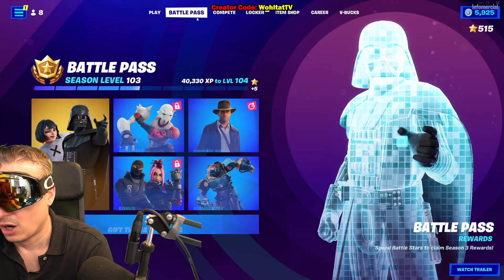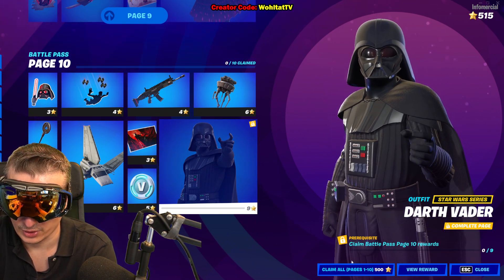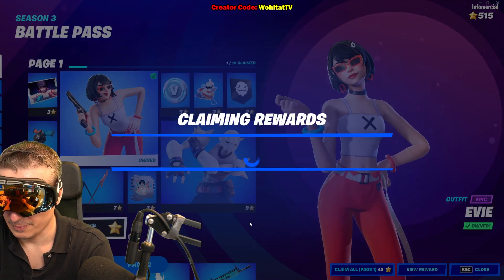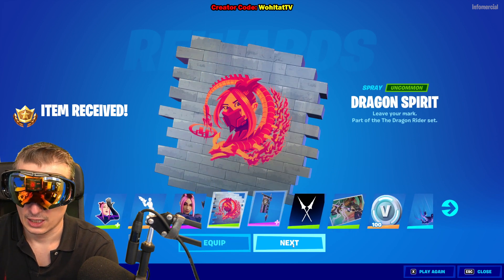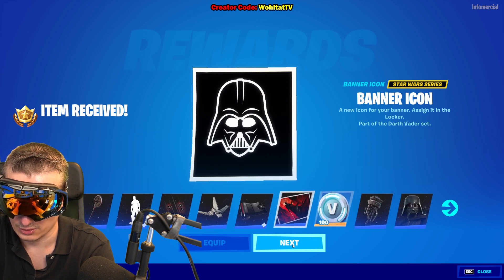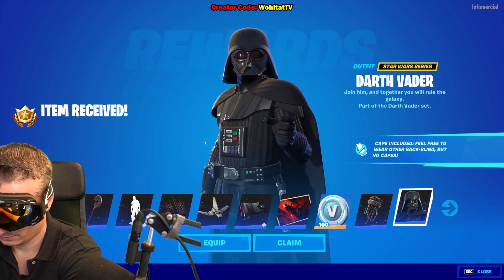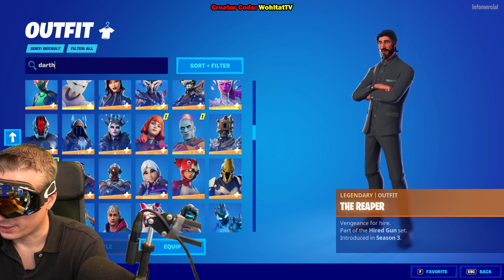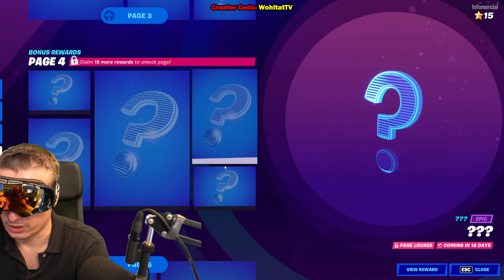How to get Darth Vader Skin in Fortnite (Fortnite Battle Pass Chapter 3 Season 3)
Fortnite Season 4 Week 0 Seasonal Quests
Visit Groovy Grove, Reality Falls and Rave Cave
Travel 2000 meters in a Baller
Collect a Hammer Assault Rifle and a Two-Shot Shotgun in a single Match
Plant or Summon Reality Saplings using Reality Seeds
Jump on a Wolf or Boar's back in different matches
Survive Storm Phases
Interact with Sunbird or Moon Hawk and Rustler in a single Match
Get Eliminations with an assault rifle
Deal explosive damage

Fortnite Season 4 Week 1 Seasonal Quests
Collect Reality Seeds
Damage Opponents with a DMR
Mod a Whiplash with Off-Road Tires and a Cow Catcher, then destroy Structures
Dance at difference crashed IO Airships (3)
Gain Shields by bouncing on Slurp Bouncer Mushrooms
Search chests at Condo Canyon or Tilted Towers
Visit the Zero Point in a Motorboat
Damage opponents with SMGs
Restore Health

Heatshot Opponents with the Two-Shot Shotgun
Pick Weds around Reality Saplings
Lauch into the air using Geysers
Swing 50 meters of more with the Grapple Glove without touching the ground
Enter the wind tunnel n a Baller at the Screwballer
Eliminate enemy players with ranged weapons of Epic Rarity or better
Boost into a Runaway Bould and dislodge it with a Baller
Spend Bars
Buy Items from Vending Machines or Mending Machines